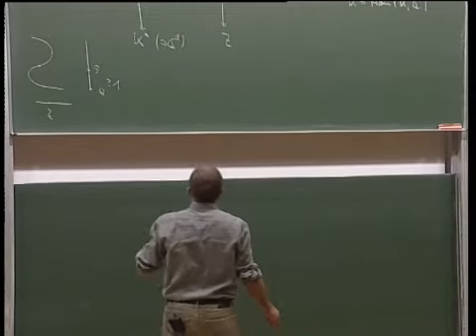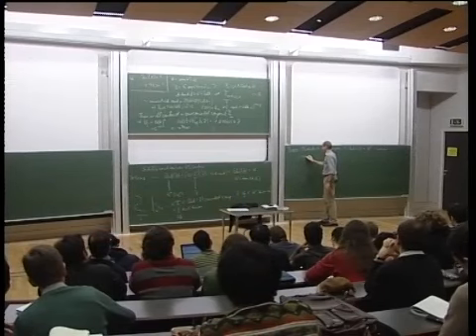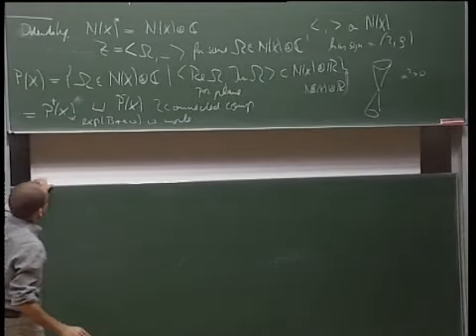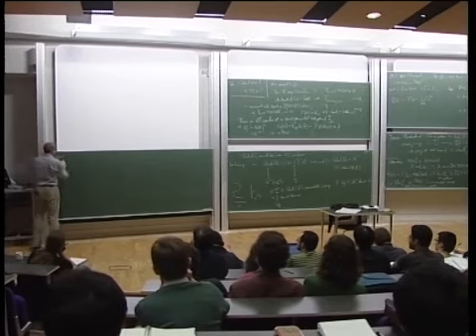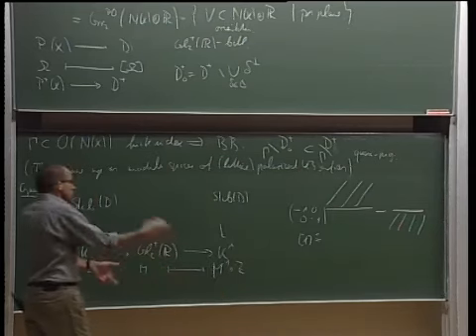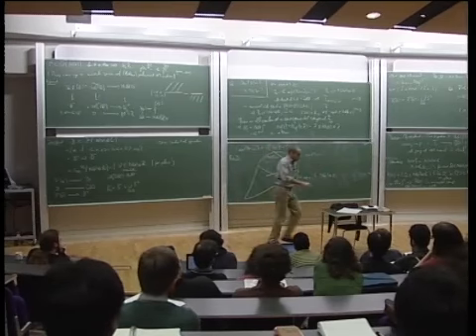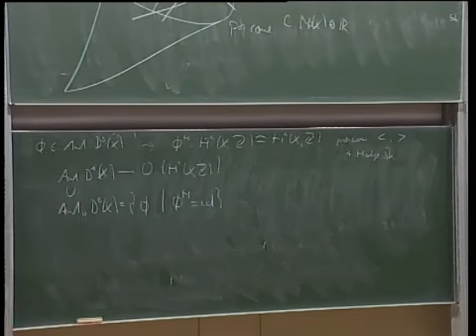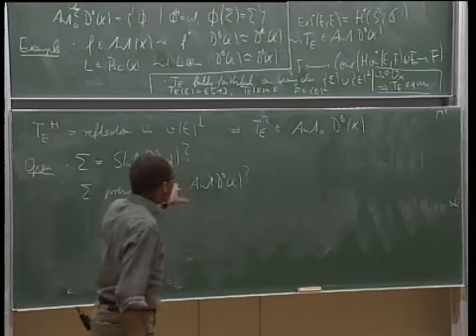Prof. Daniel Huybrechts | Introduction to derived categories and stability conditions - V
Title: Introduction to derived categories and stability conditions - V
Speaker: Professor Daniel Huybrechts (Rheinische Friedrich-Wilhelms-Universität Bonn)
Date: 14th Jan 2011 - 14:00 to 15:00